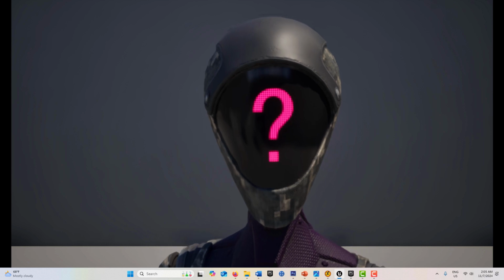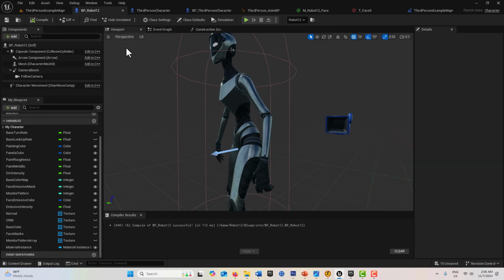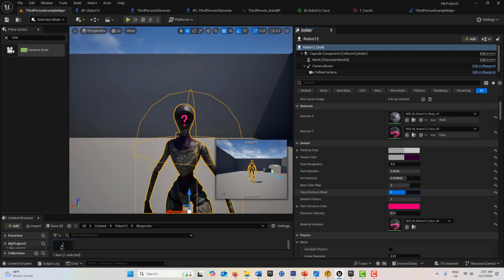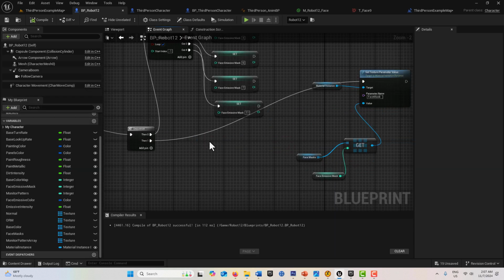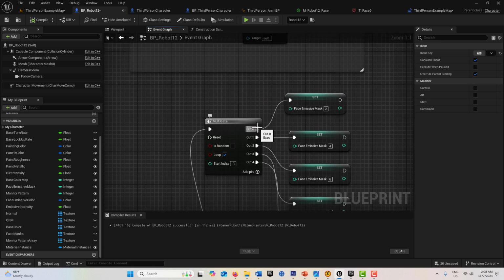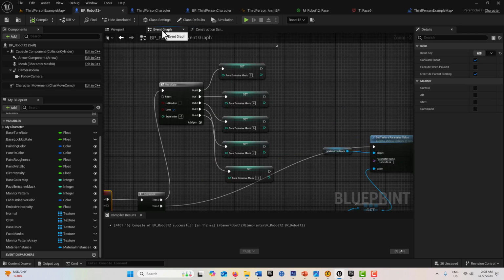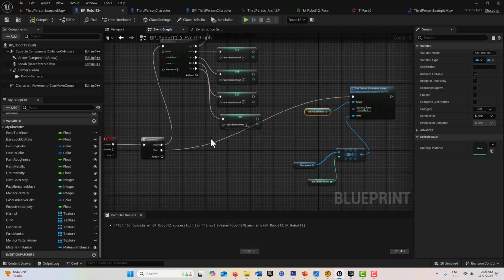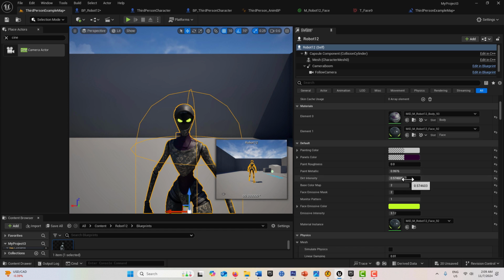Controlling Robot 12's Face Masks with a Keyboard Press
Robot 12 is a paid asset in FAB. Cost is $40. Uses a ue4 skeleton. Inputs need to be updated to work. We did a video about how to do that. We like the face mask because it adds a whole level of expression to the robot, and think it has a lot of potential.